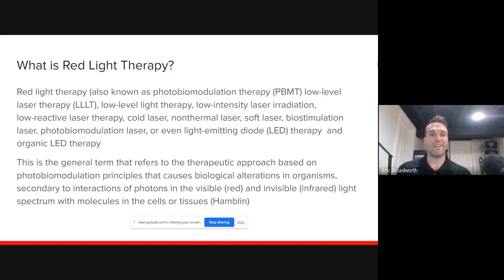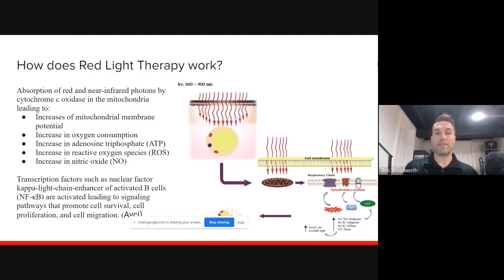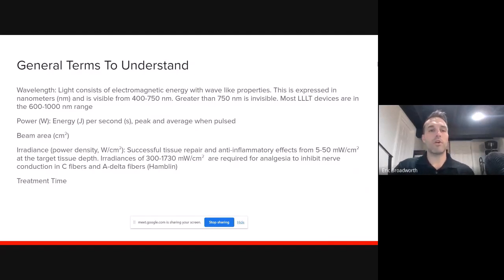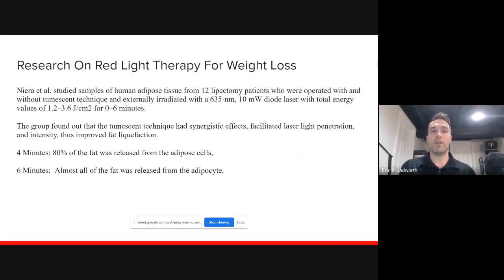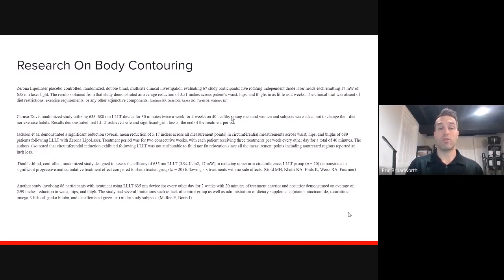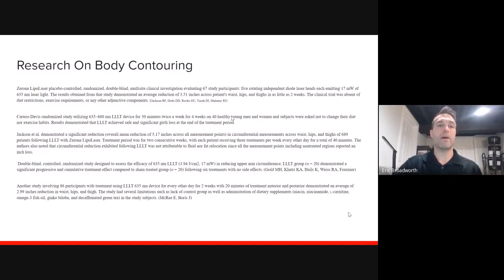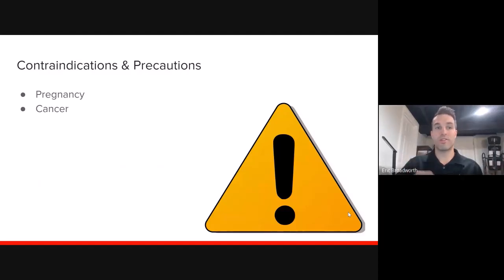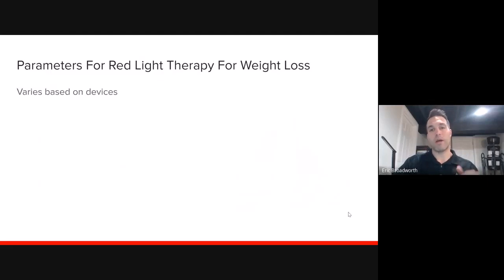Understanding The Basics of Red Light Therapy For Weight Loss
This Mini-course outline is broken into 5 primary lessons:

What is red light therapy?
How does red light therapy work for weight loss and body contouring?
What is the research supporting red light therapy for weight loss and body contouring?
What are the parameters recommended for red light therapy for weight loss and body contouring?
Who would benefit from red light therapy for weight loss and body contouring?

Dr. Eric Broadworth is the CEO of Fuel Health & Wellness, partner at Red Light Systems & CEO of Fuel Consulting.

He has taken his expertise in physical therapy and photobiomodulation to help scale Fuel Health & Wellness to multiple clinics in West Michigan. Using this knowledge he also coaches other business owners on how to add revenue and profit into their healthcare business through unique approaches by offering high ticket packages.

If you are interested in learning more about Fuel Health & Wellness

If you are interested in learning more about Red Light Systems